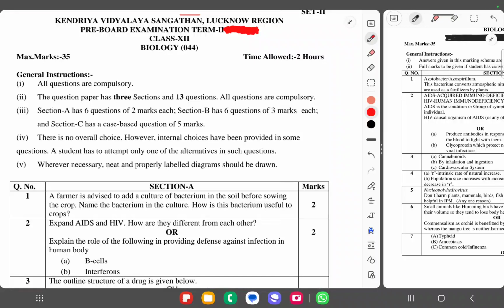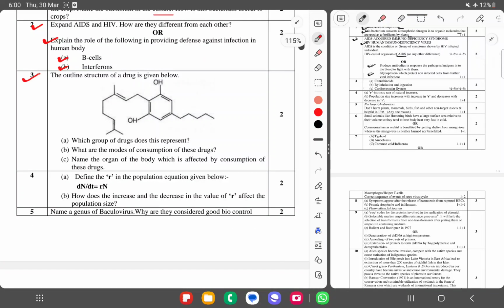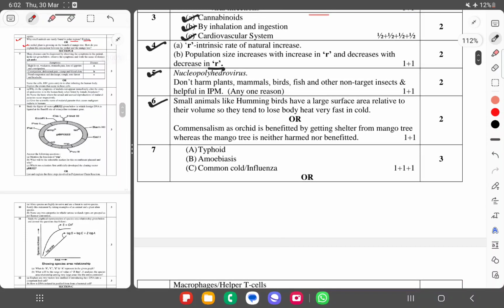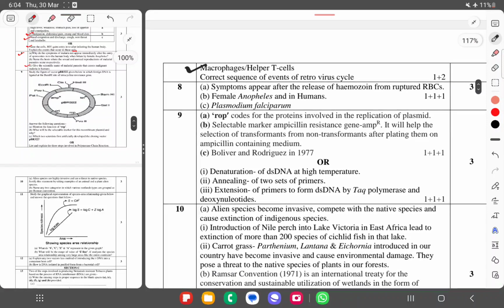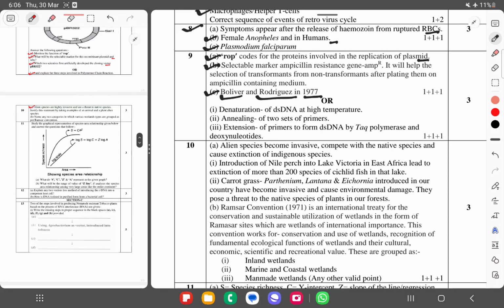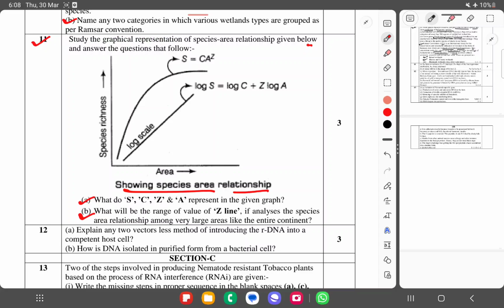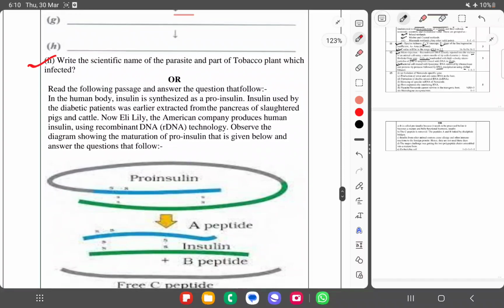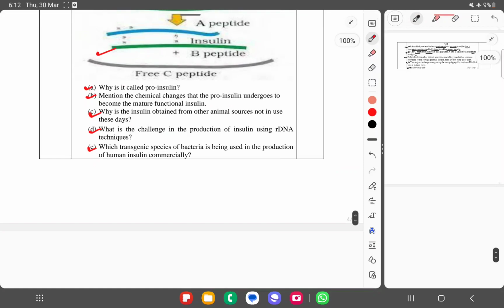CLASS-12TH/BIOLOGY/ANNUAL EXAM/BOARD/CBSE/QUESTION PAPER/SAMPLE PAPER/SOLUTION